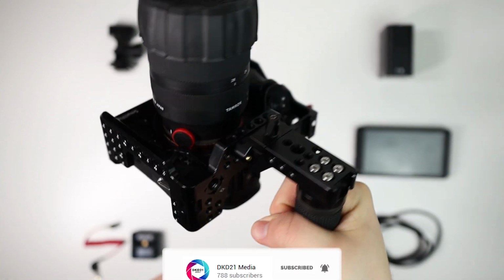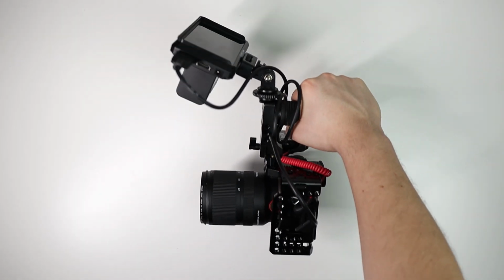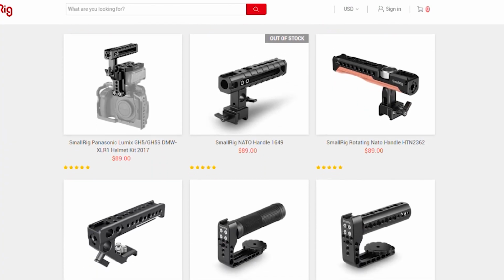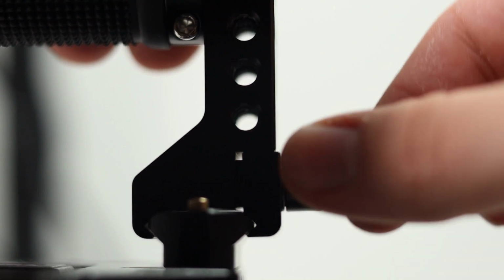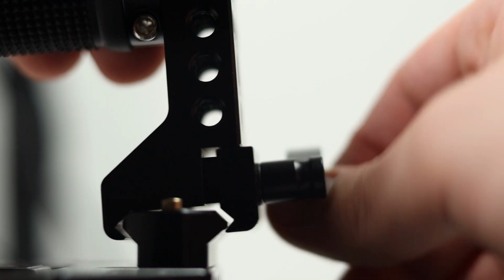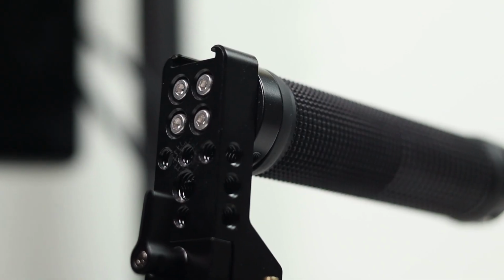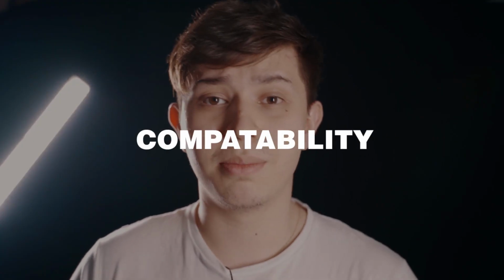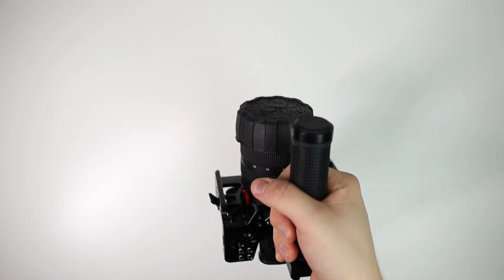The Best QUICK RELEASE Top Handle? | SMALLRIG 2084 Nato Review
This Nato Handle from Smallrig is really practical and serves a great purpose to all filmmakers.
Smallrig 2084 Handle
Nato rail for handle

Cold Shoe Mounts
SmallRig Monitor Mount
Magic arm